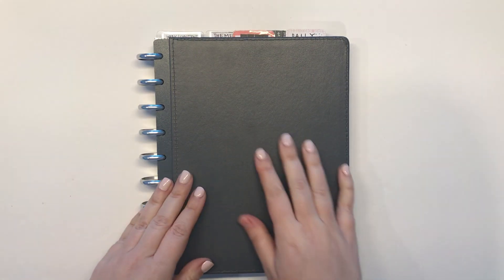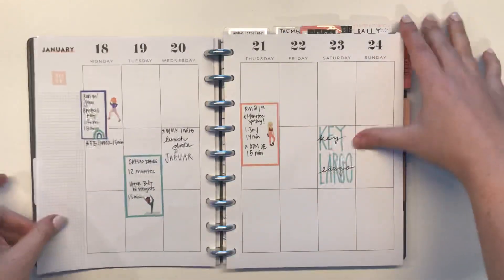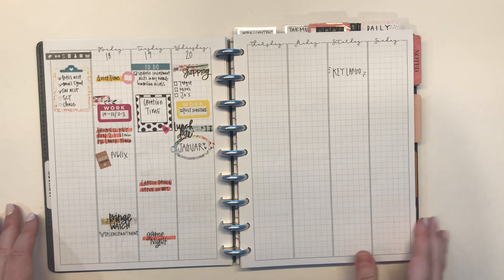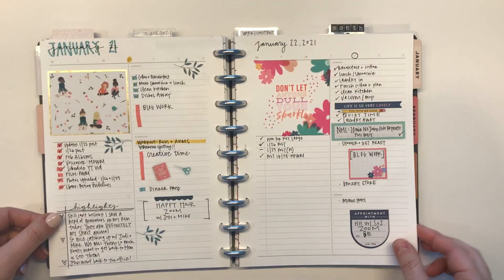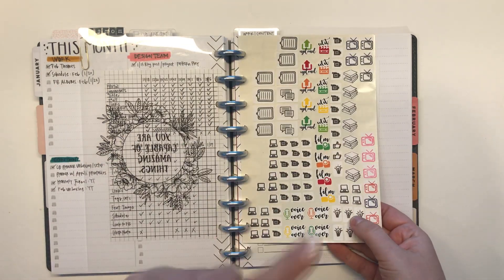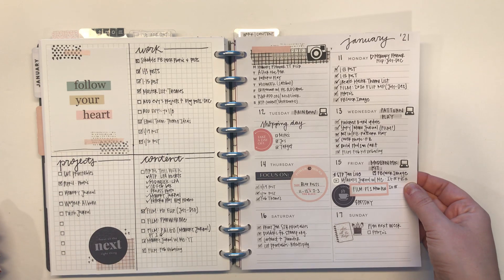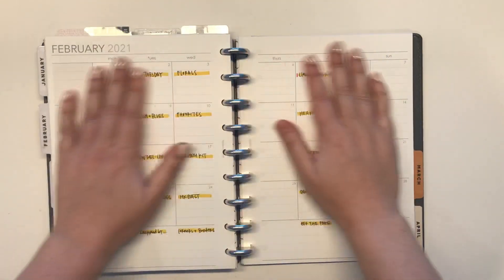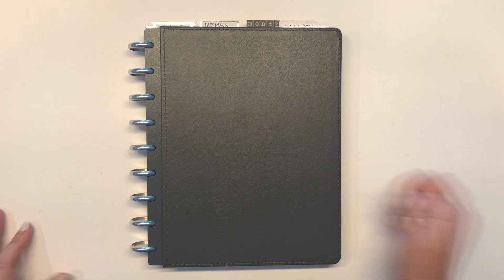January 2021 After The Pen Flip Through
I'm flipping through January in my planner. Join me!

Products Mentioned:

Use my name THELIFEFACILITATOR and receive a discount in the store!